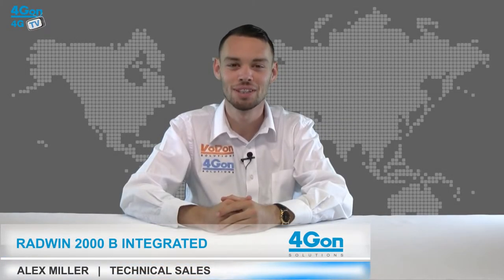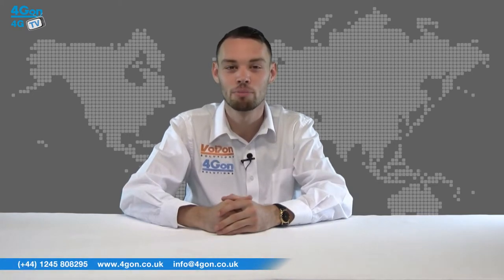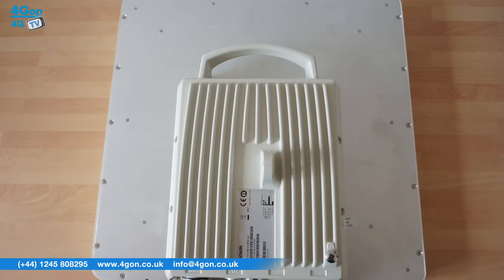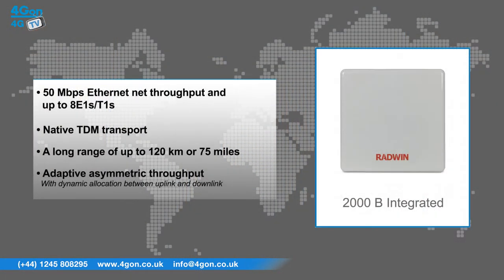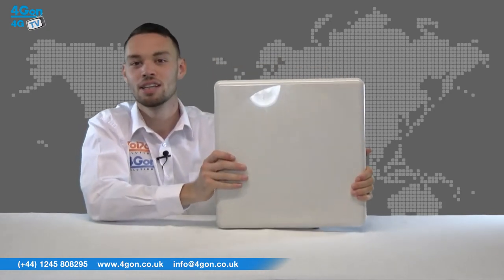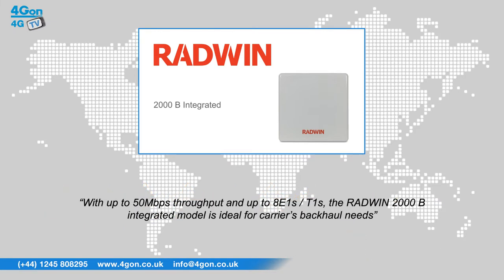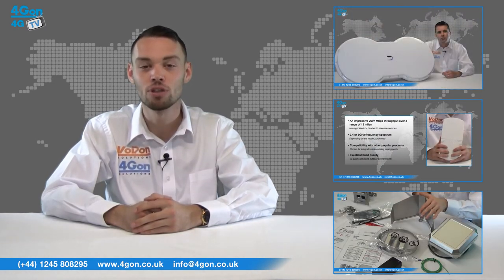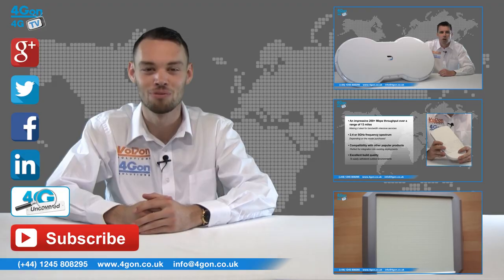RADWIN 2000 B Integrated Radio Review / Unboxing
Alex Miller, part of the Technical Sales Team at 4Gon Solutions, takes a look at the RADWIN 2000 B Integrated Radio.

The RW-2250-B150 is a carrier-class radio sup-porting the 5.3 GHz, 5.4 GHz and 5.8 GHz bands and complying with ETSI regulations (factory default: 5.4 GHz ETSI).